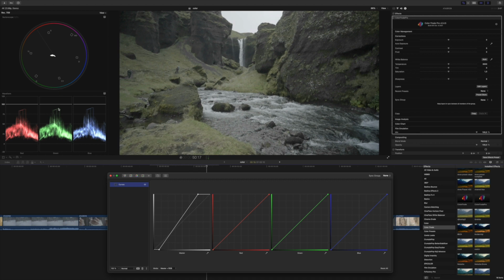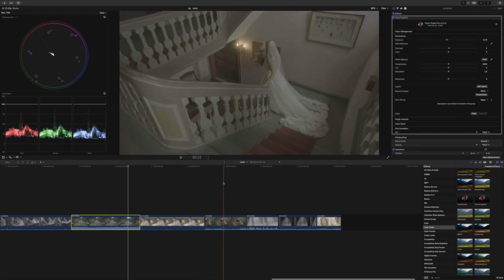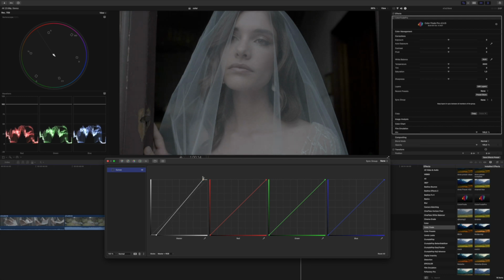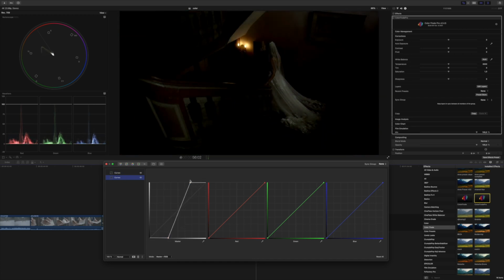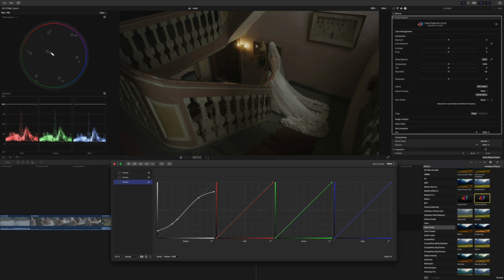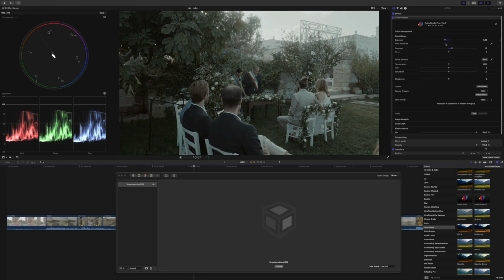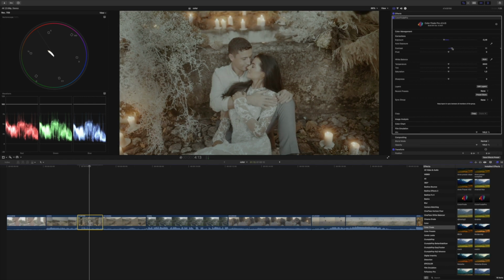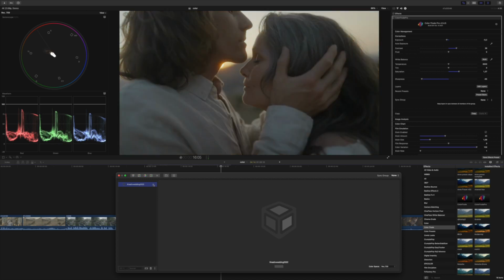From Shoot to Grade. Challenges when grading log. Last Part!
Watch the third and last part of this free step-by-step video guide to working with log footage, delivered by professional videographer Riccardo Fasoli

In this video: grading Icelandic landscapes in 10-bit log, layering RGB Curves, finessing an image after a LUT has been applied, and more examples of how the right LUT can massively speed up the grading process.

If you wish to try the plugin out on your own log footage, download a free 7-day trial or buy Color Finale 2 Pro